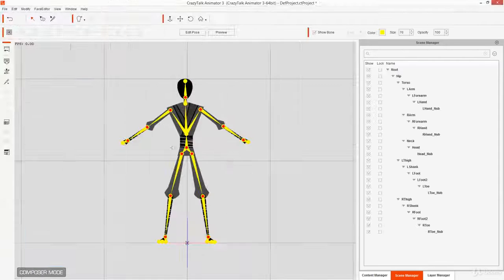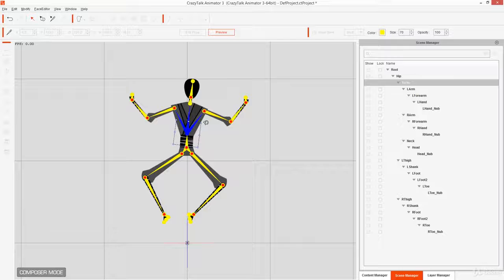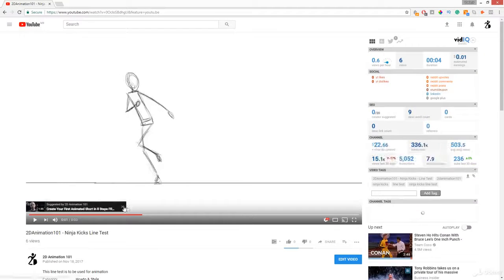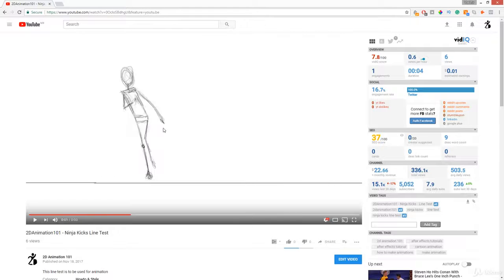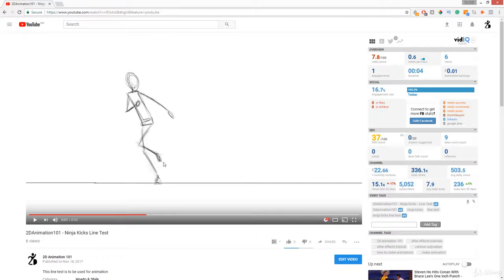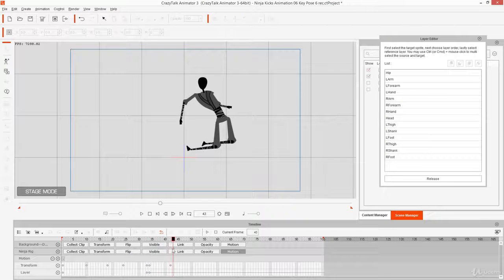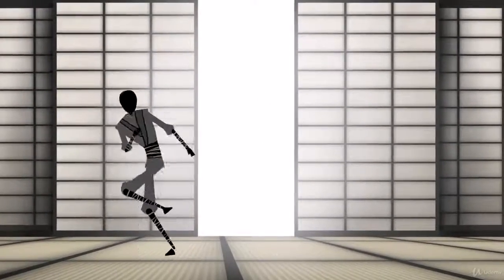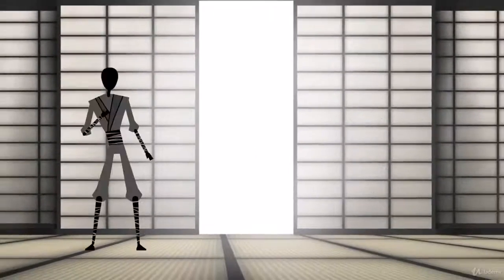TUTORIAL Animate a Ninja in CrazyTalk Animator / Cartoon Animator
You will learn how to animate any movement you want from watching references on YouTube and copying pose by pose
Create smooth animations without years of experience

Who this course is for:
Animators who want to learn how to animate your characters from reference animations
Anyone interested in animation

Beli software ini lalu tambahkan produk ini.

Download After Effects Video Templates, Graphics Motions, Apple Motion and Cinema 4D Templates  Stock Footaage